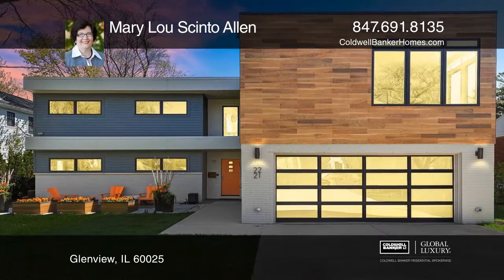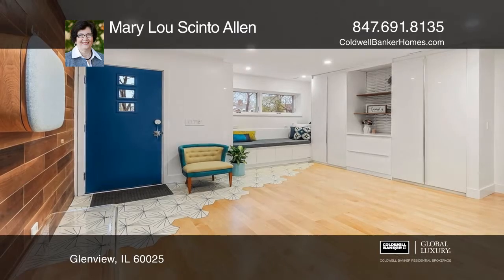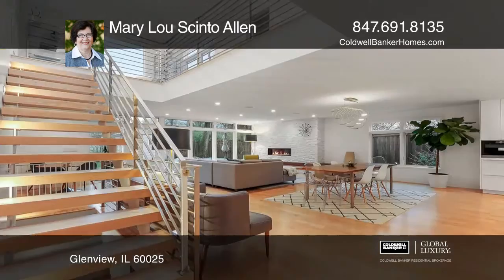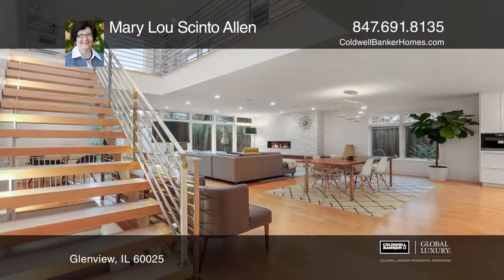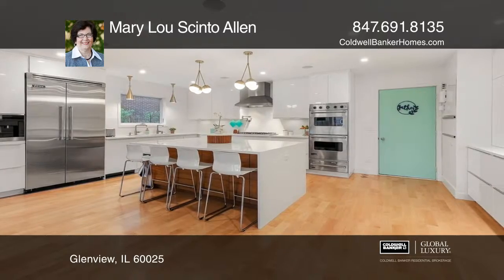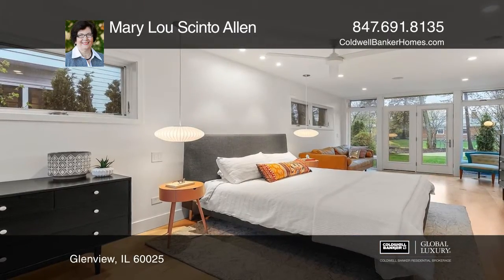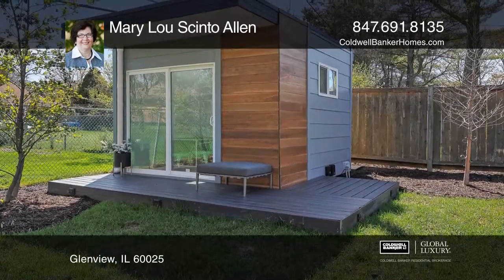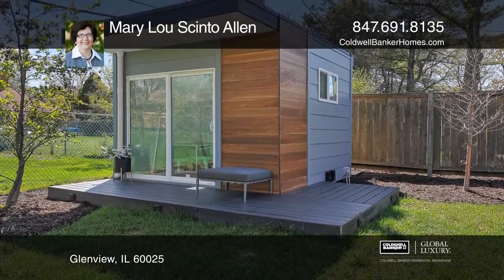2221 Prairie Street Glenview, IL | ColdwellBankerHomes.com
2221 Prairie Street, Glenview, IL

Own a near-new, California modern custom designed home in one of the most desirable neighborhoods on the North Shore, Swainwood. This open home is approximately 6150 square feet with clean lines and bright spaces. This five bedroom, five bathroom home with top of the line finishes and state of the a